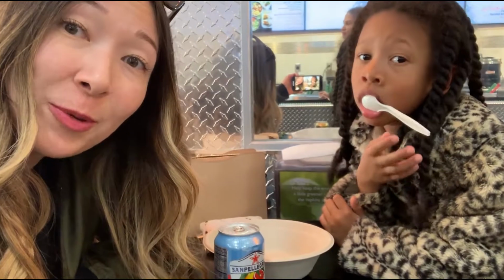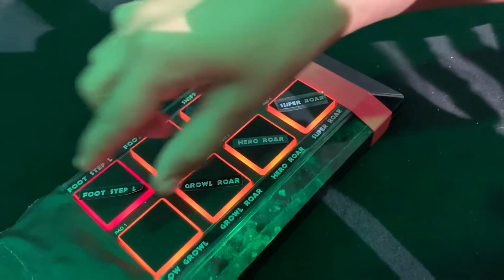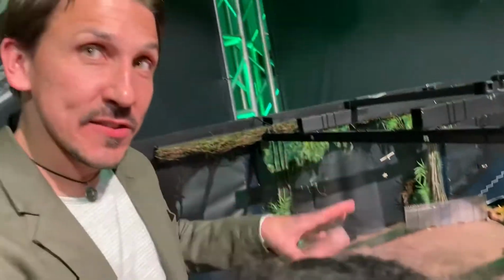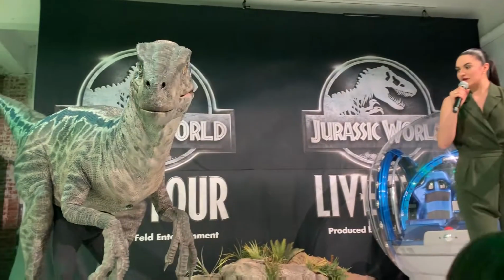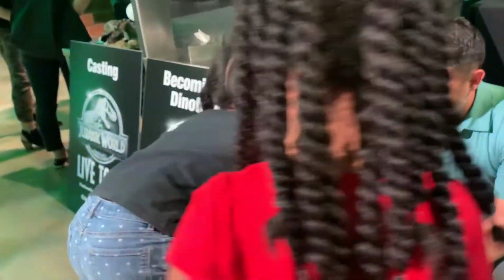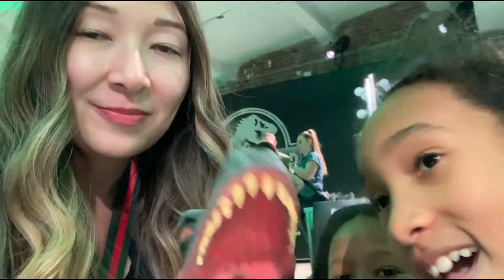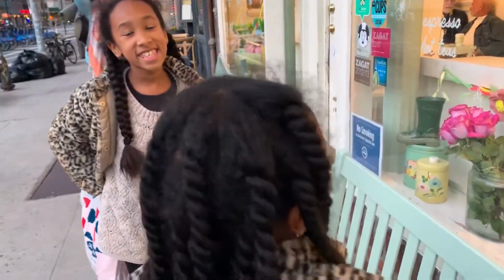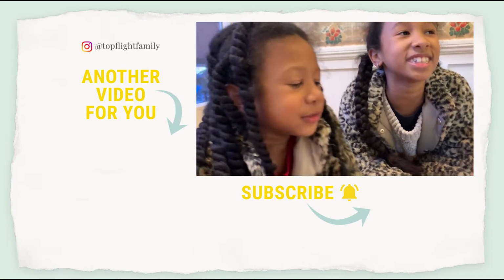Jurassic World Live Tour Sneak Peek in NYC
Did you know there's a Jurassic World live tour coming soon to an arena near you? We were recently invited to preview the Jurassic World Live show here in New York City, and it was so cool! We met two of the dinosaurs from the Jurassic World tour, saw the costumes up close, got to try out what it feels like to wear a dinosaur suit that weighs over 100 pounds, and saw what the Jurassic World arena show stage is going to look like. The Jurassic World Live tour begins this fall in Columbus, Ohio, and will make its way to Brooklyn, New York in February 2020. We can't wait to get our Jurassic World live tour tickets!

2) ✅  FREE GUIDE: "The 10 Travel Products Every Family Should Own"

5) 🎥 WATCH THESE RECOMMENDED VIDEOS

ABOUT

Do you love traveling with kids? We're the Sognonvi (pronounced SUN-YOH-VEE) family, and we're all about fostering togetherness as a family by experiencing new adventures New York City where we live, and all around the world when we travel.

As you can probably tell, we're a multiracial family (or interracial family or mixed family - whichever term you prefer). Carmen is Chinese and Belgian, and mostly grew up in Hong Kong. Serge's parents are both from Benin in West Africa, and he was born and raised in NYC.